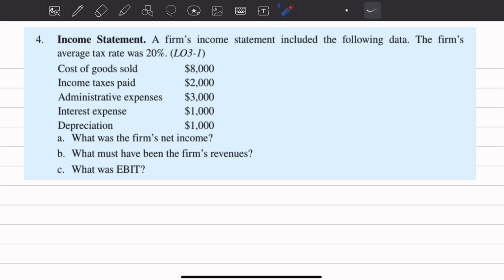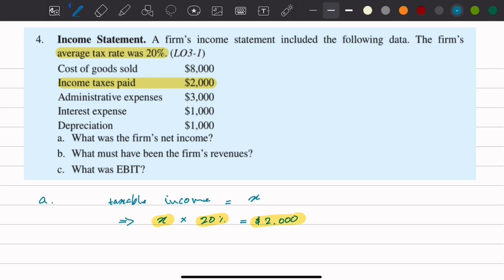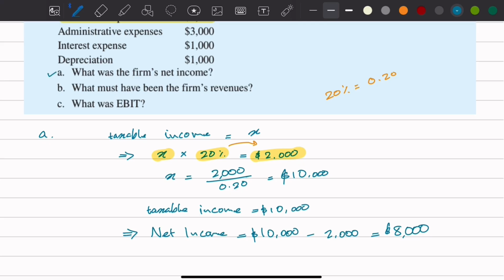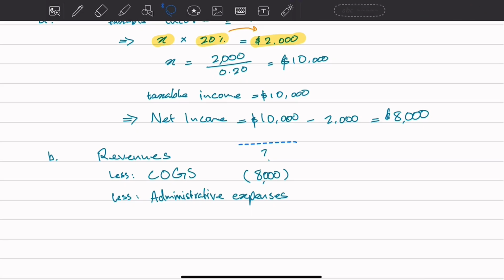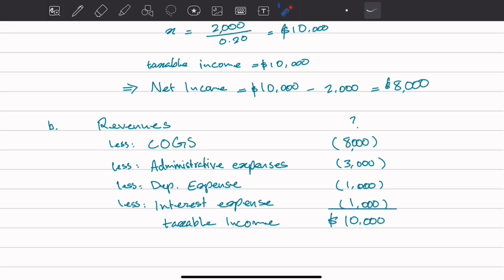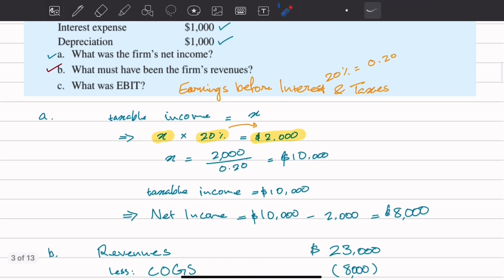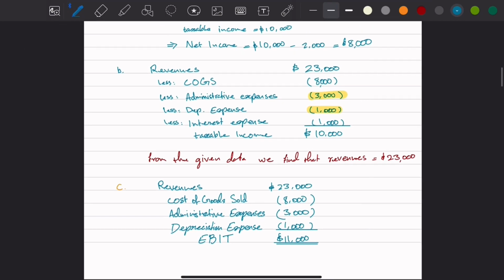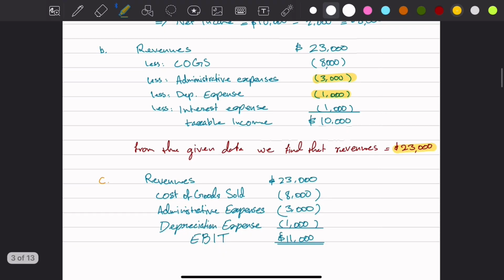BUS 223 Financial Management | Chapter 3 Problem 4 Solution